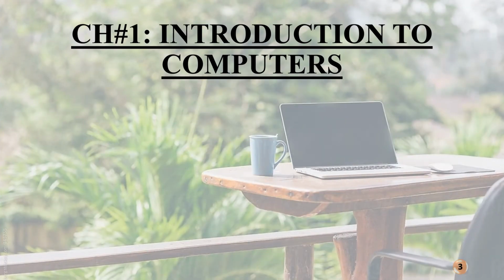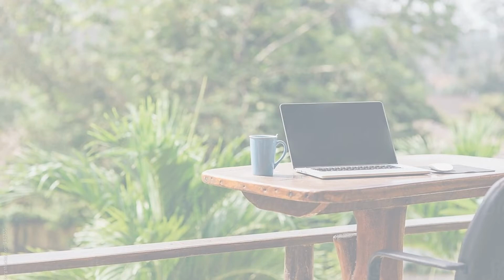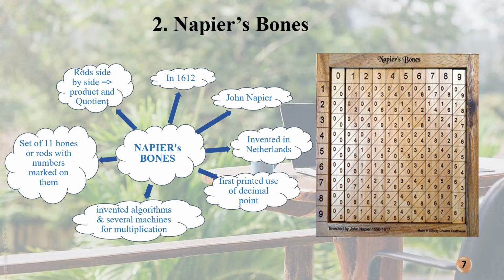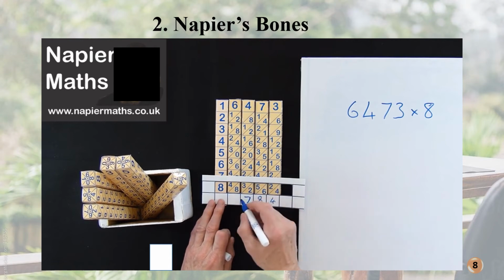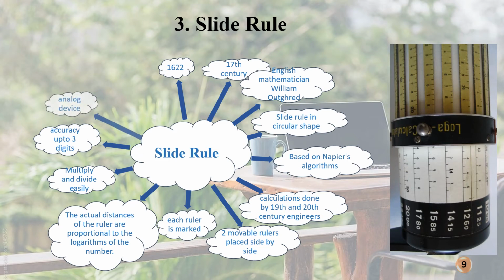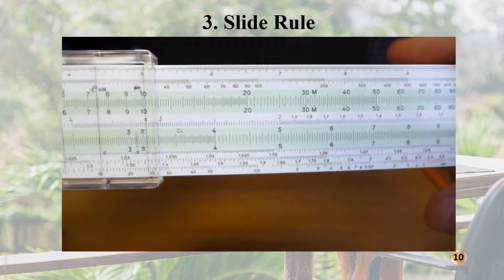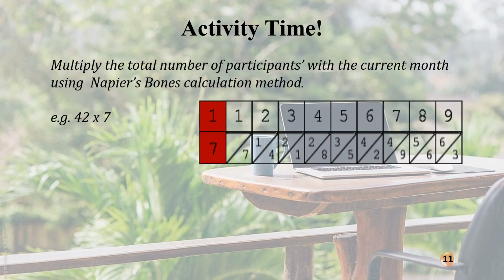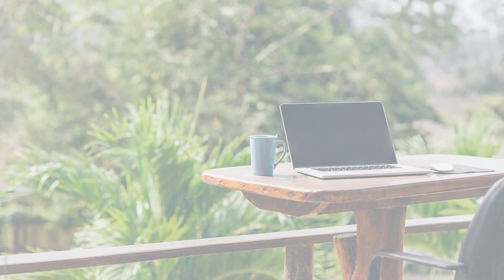8th Computer Lecture 2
This chapter#1 is from pervious book of Computer class IX Sindh Textbook Board Jamshoro